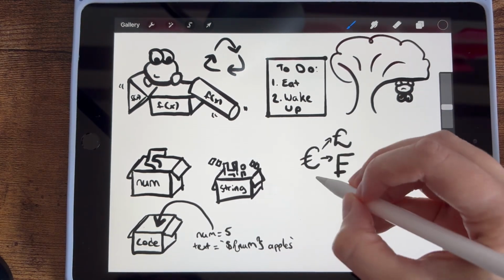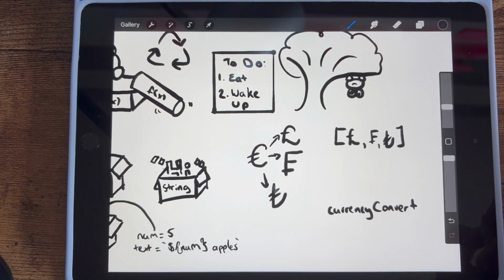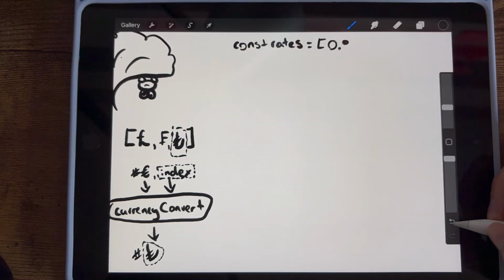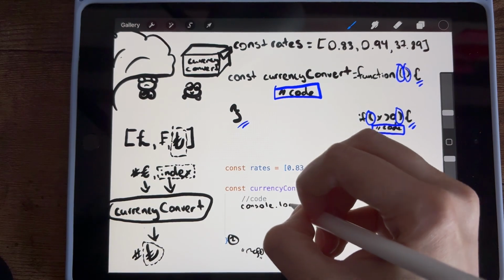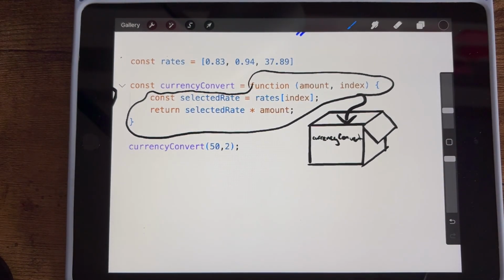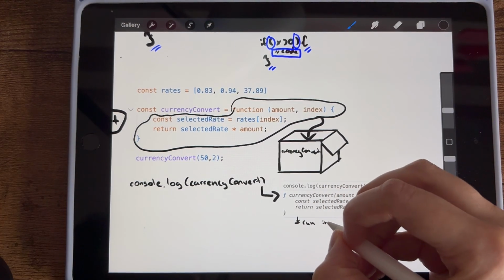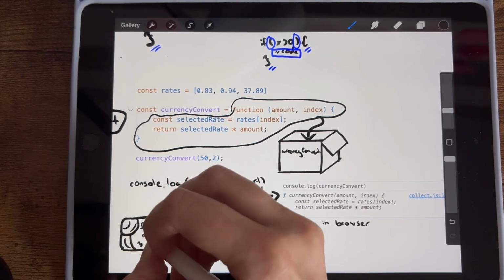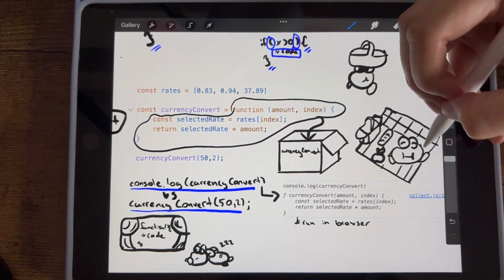Functions as Variables in JavaScript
If you've recently started using functions for the first time, it may take a bit to absorb all the details. Watch to find out what they have in common with variables, review some syntax, and learn a tip to avoid bugs! And of course, it's all done with some scribbles to help it stick.